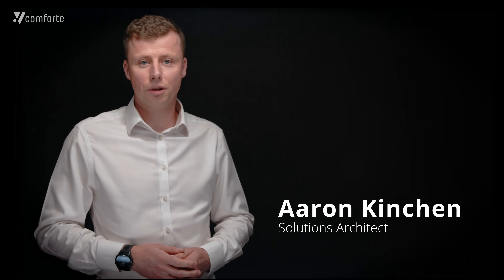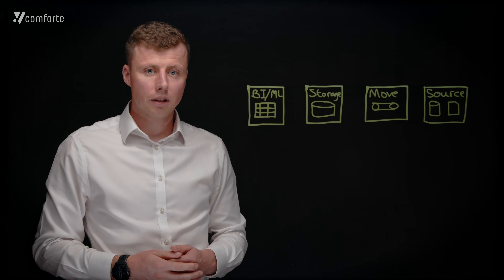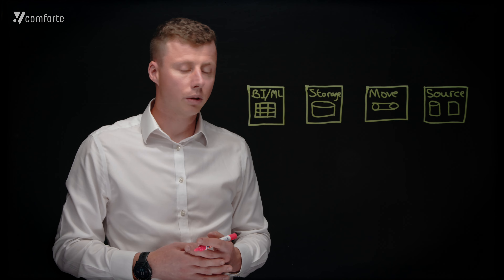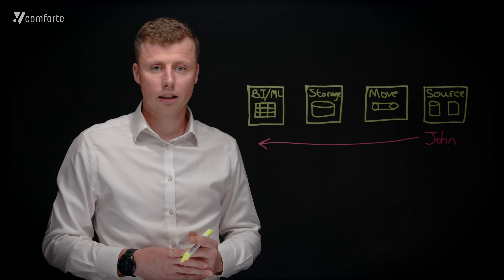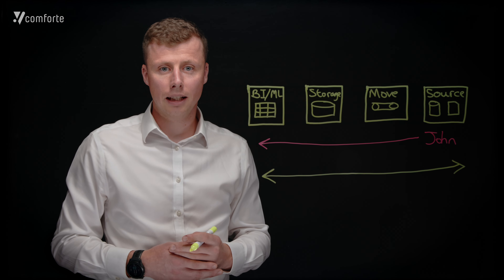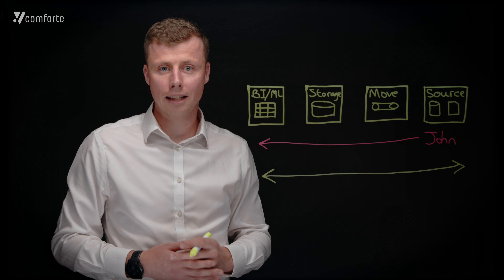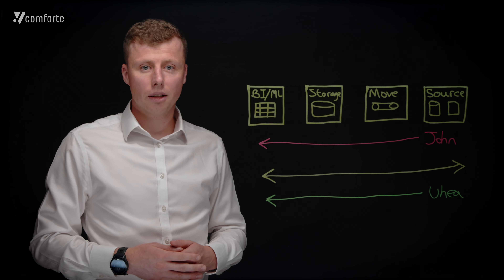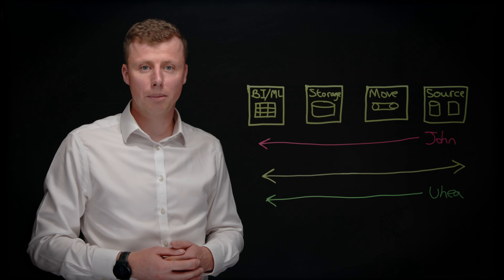Securing Data in the Cloud: How comforte Makes It Possible | comforte AG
As organizations embrace the cloud to power their data analytics, they often face significant challenges—especially when it comes to security and compliance. Protecting sensitive information in this dynamic environment requires more than traditional methods. That’s where data-centric security steps in.

By focusing on protecting data at its source and throughout its entire lifecycle, organizations can achieve end-to-end data protection—even while data is in motion. With comforte’s mature privacy-enhancing technologies, companies can confidently navigate compliance requirements, mitigate risks, and secure sensitive information in even the most complex cloud environments.

In this video, we’ll dive into:
The security challenges of cloud data environments.
The power of data-centric security for sensitive information.
How comforte helps organizations achieve comprehensive cloud data protection.

Stay ahead in the cloud security game. Watch now to discover how comforte’s solutions can empower your organization to protect its data while driving innovation and growth.